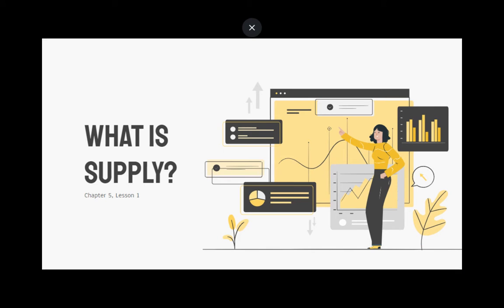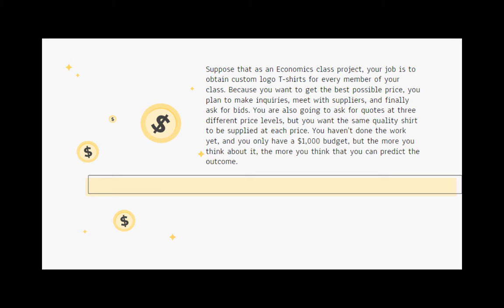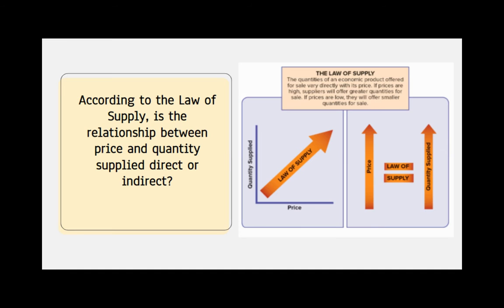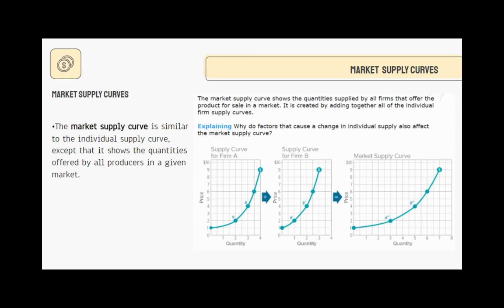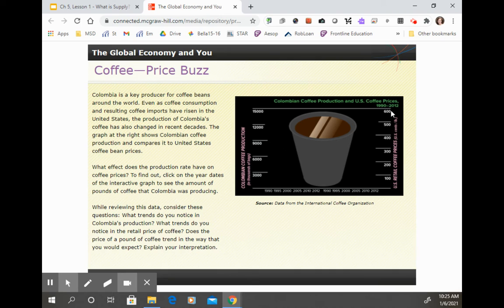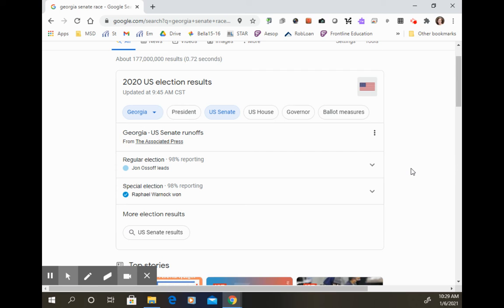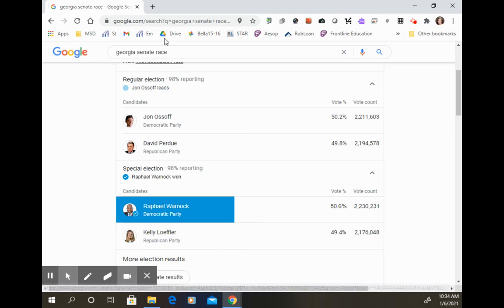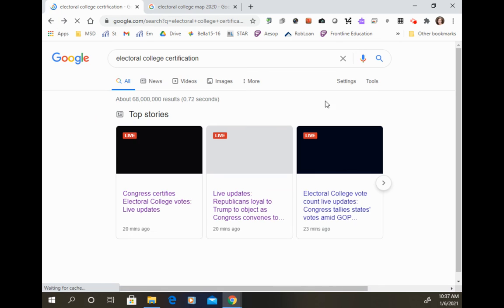Econ-Ch 5, Lesson 1 - What is Supply?